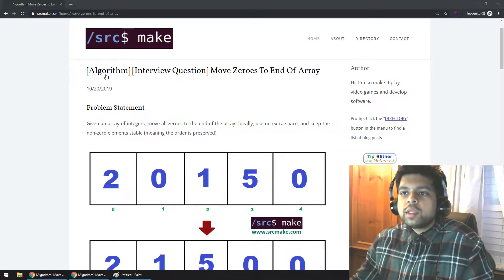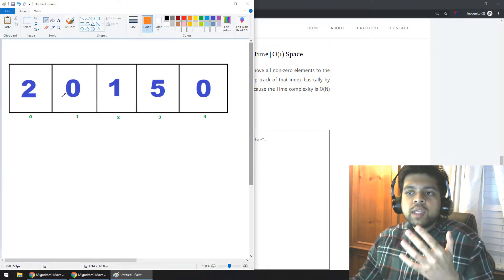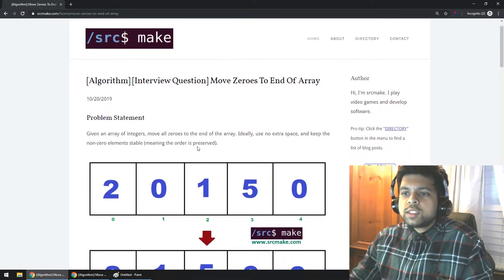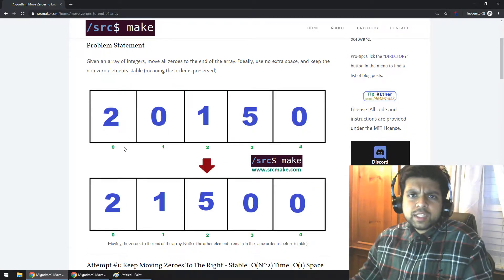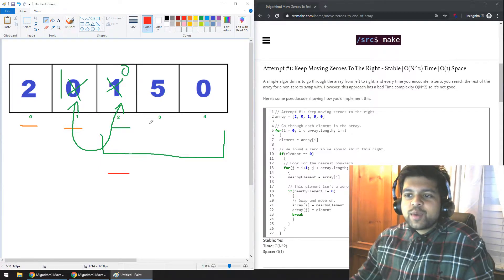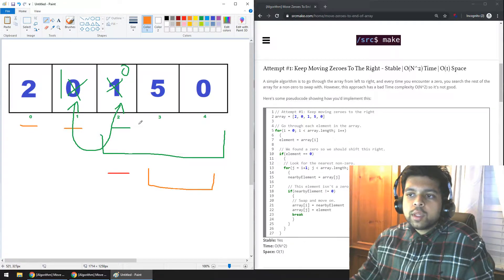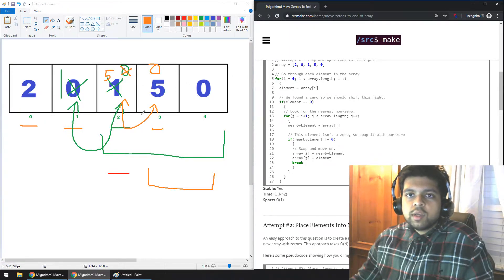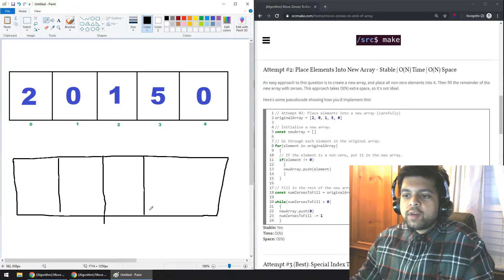[Interview Question] Move Zeroes To End Of Array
In this video we answer the interview question "Move All Zeroes To The End Of An Array". We go through three attempts with various time and space complexities.